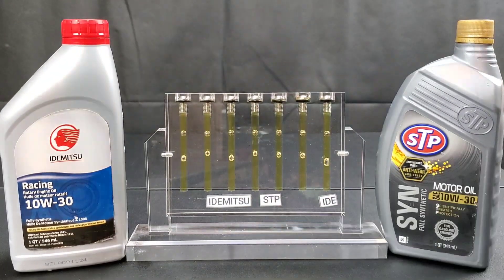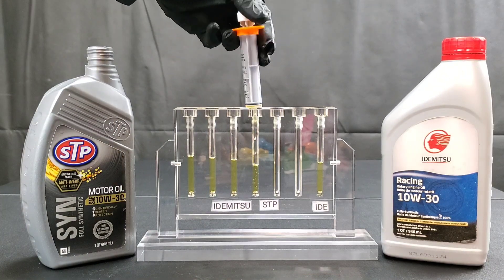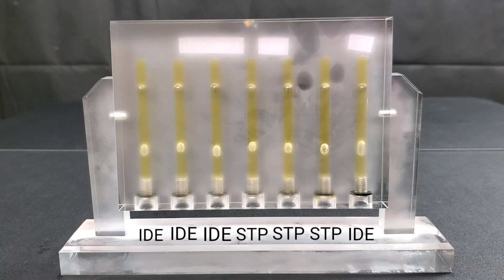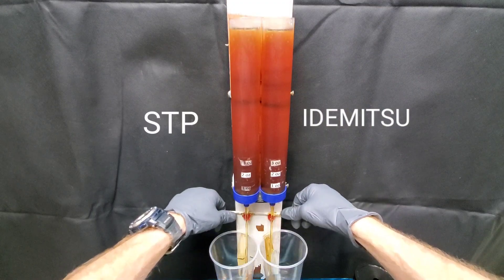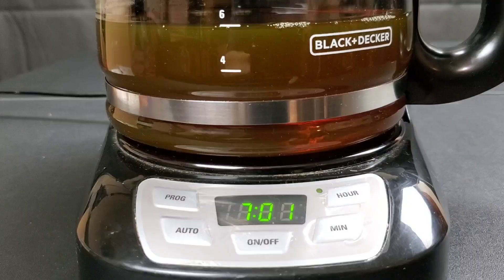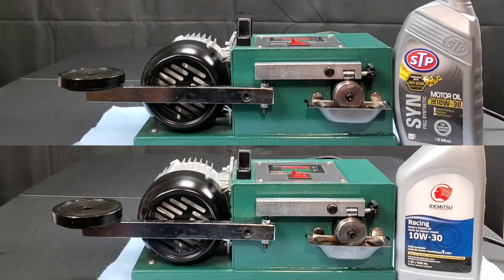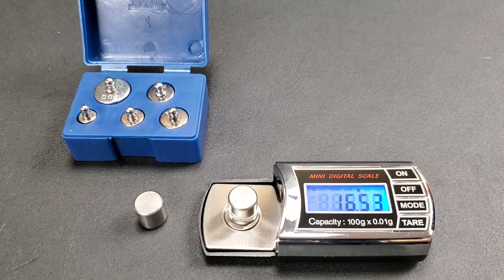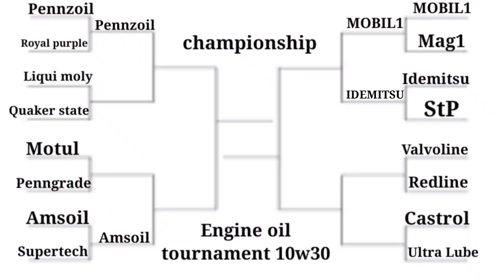Best engine oil Made in USA or Japan?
Proof with never before seen testing that will show is the best full synthetic engine oil made in USA or Japan?
 Also check out this video.
The best motor oil for your car is Made in the United States of America? Mobil1 full synthetic engine oil vs Mag1 conventional oil which is a exception many have said this conventional oil provides more protection than the best brand oils in the USA or Germany even the world.
DO NOT USE this Motor oil before you find out what is the Best engine oil? Starting the engine oil tournament with Pennzoil platinum vs Royal purple Hps Motor oil 10w30 see that in a previous video. Watch previous tournaments of Pennzoil ultra platinum and Mobil1 extended performance or Mobil1 annual protection. The best engine oil is? Pennzoil ultra platinum or Liqui moly top tec. So let's find out what engine oil is best.

All mechanics must watch and car diy.
Should I use OEM engine oill.Today on Nates interactive auto we cover two very important issues oil that could damage your engine. Amsoil OEM or Aftermarket?  The best engine oil is? check out our oil tournament lets find out. We show What engine oil provides the best protection for the metal inside of your engine. Amsoil 5w30 signature series vs Mobil1 annual protection full synthetic engine oil. Nissan original equipment engine oil made by the manufacturer? Toyota OEM motor oil tested and review.  Chevy or Chevrolet oem oil next up motorcraft not to forget ford and gm plus oils oem from Hyundai again dodge. 10w30 engine oil tested to. 20w50 motor oil cold pour test for cold temperatures also the best oil for extreme weather hot temperatures. Redline, castrol magnatec, castrol extended performance, castrol gtx, amsoil oe, mobil1 extended performance, rotella shell, mobil super, mobil1 vs supertech.  Liqui moly top tec engine oil vs motul specific motor oil. Schaeffer's oil also along with royal purple. Amazon basics full synthetic oil. stp oil plus lucas oil idemitsu engine oil. best oil in USA.  best oil made in Germany.  best engine oil made in Japan. before and after with high mileage engine oil. STOP using Full synthetic motor oil before your engine starts leaking oil. Not to mention the waste of money but more after sharing information from a chemical engineer you can decide for yourself is full synthetic worth it or Conventional oil?  on Nates interactive auto  oil testing from a oil tournament make sure you watch those videos 5w30 mobil1 annual protection vs Amsoil signature series 5w30. Also testing 10w30 engine oil. best engine oil is well you decide.  0w16 or 0w20 ,5w20 review and test wear protection. Castrol edge, castrol magnatec, castrol extended performance, mobil1 extended performance, valvoline advanced full synthetic engine oil or even valvoline max life plenty of high mileage oil and conventional oil like mobil super. Rotella shell, motorcraft, OEM oil such as Toyota oil.